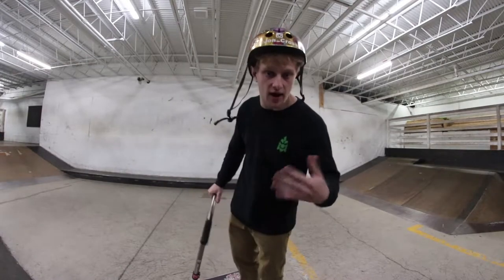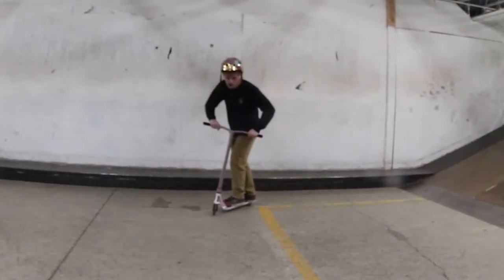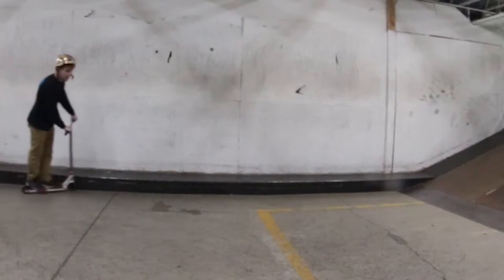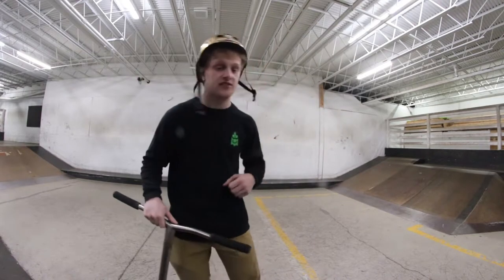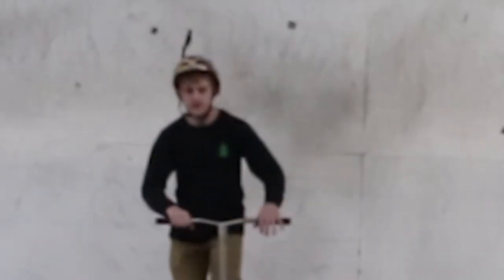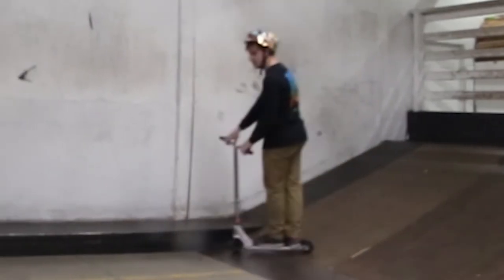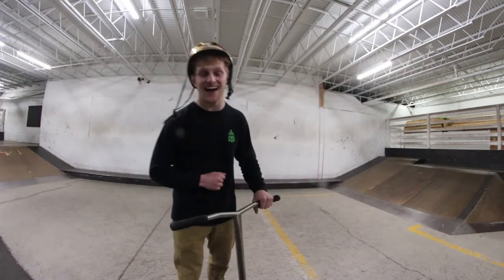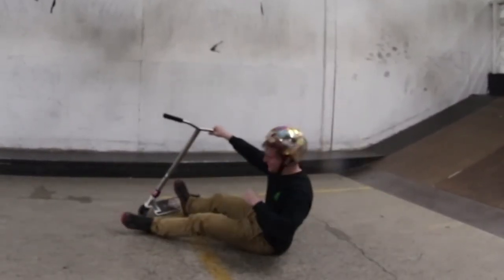HOW TO SPIN ON A SCOOTER! Trick Tutorial Tuesdays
So today I teach you guys how to spin on a scooter, 180s and 360s to be exact

100 LIKES FOR THIS TUTORIAL?!